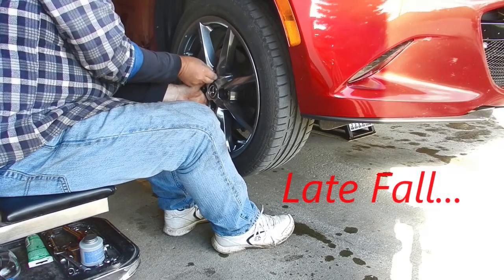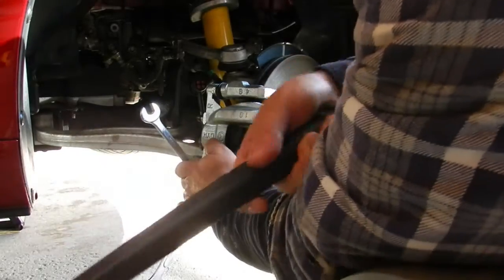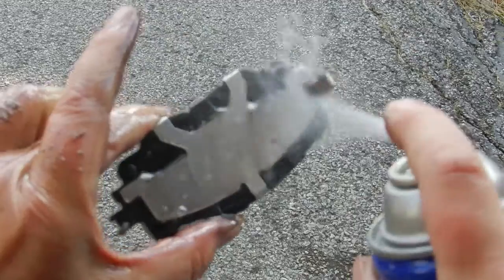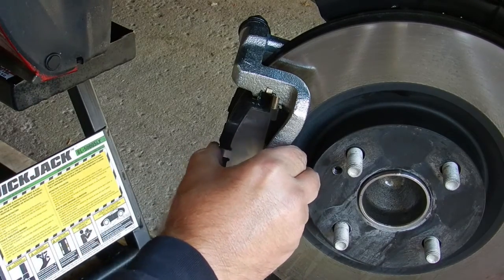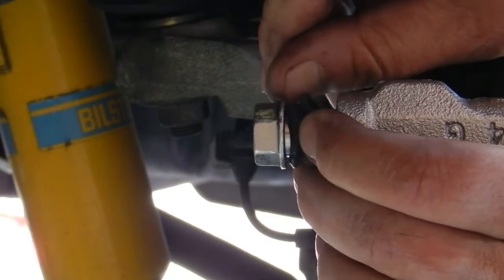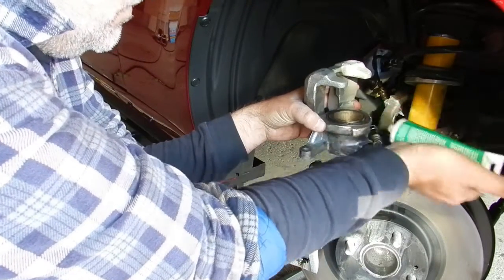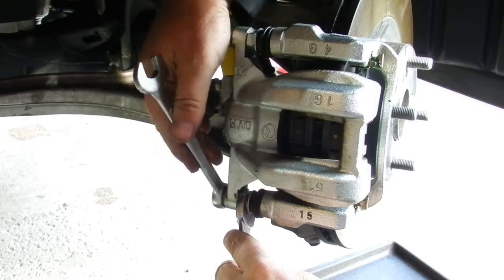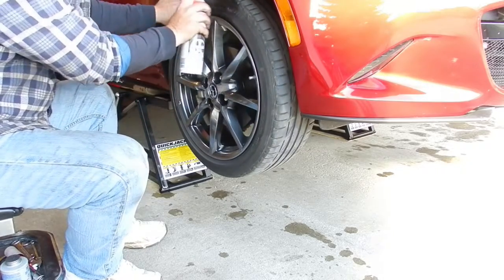MX-5 Brake Caliper Maintenance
DIY Brake caliper maintenance to save money and keep an eye out for problems before they become serious.